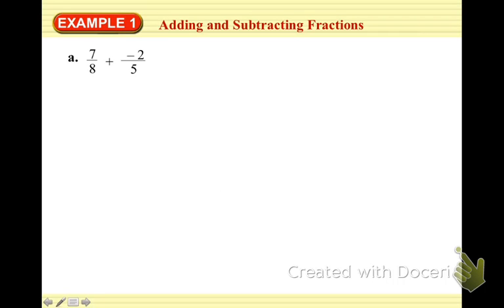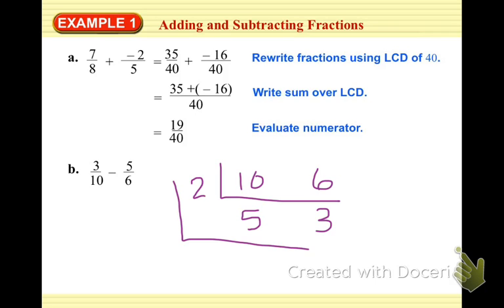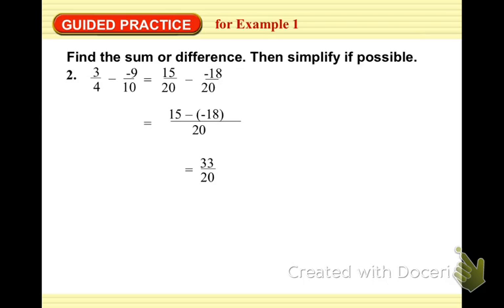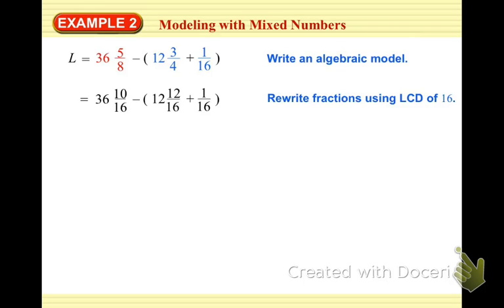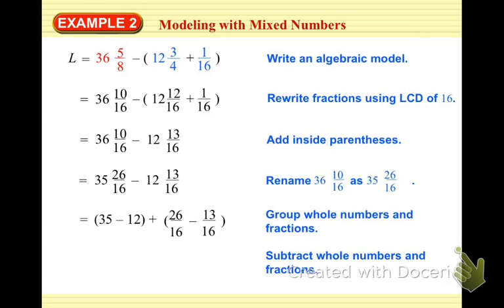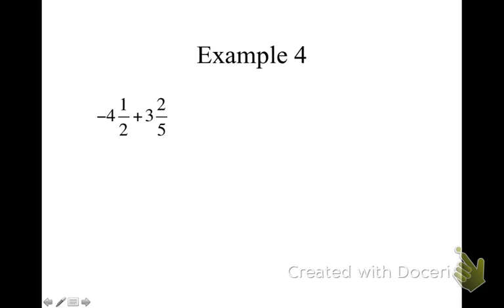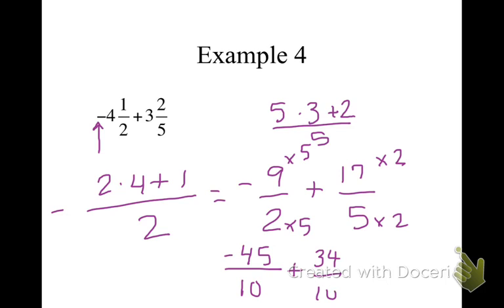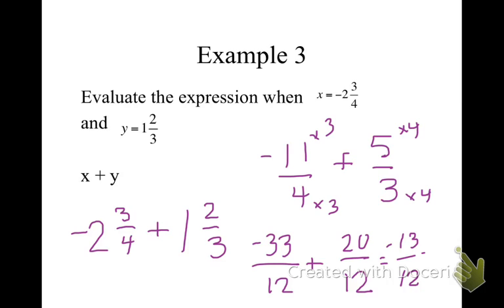Pre-Algebra 2.1 Adding/Subtracting unlike fractions